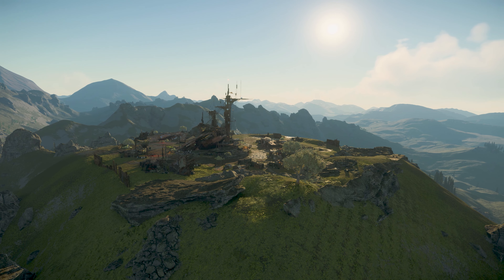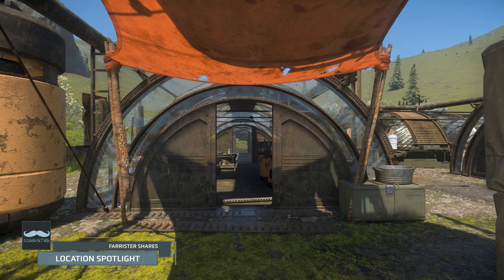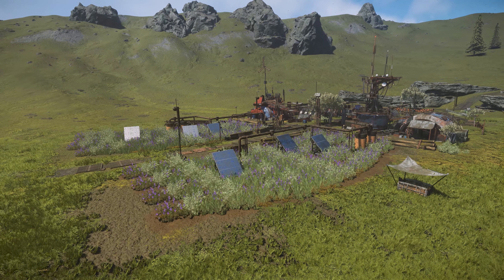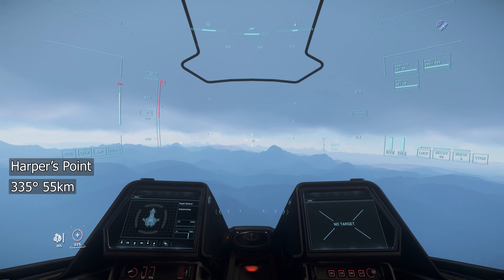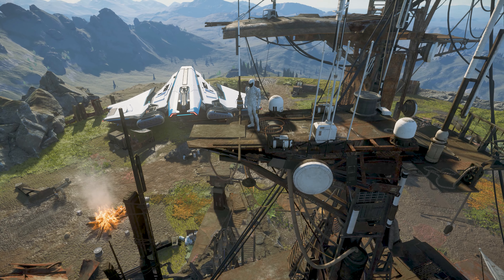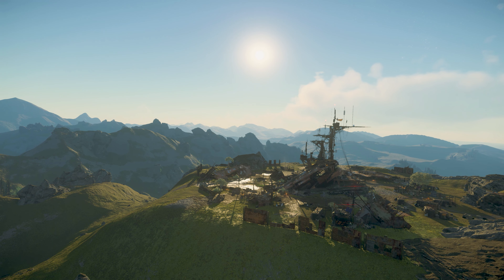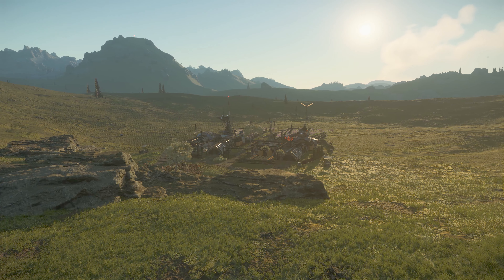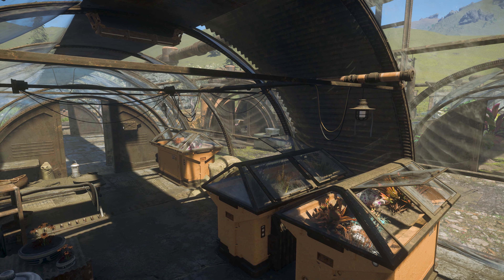Moreland Hills & Razor’s Edge: Location Spotlight | Star Citizen 3.22 4K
This video is a spotlight of the Moreland Hills and Razor’s Edge locations on MicroTech in the Stanton system of Star Citizen. I include gameplay footage and some cinematic shots. The gameplay for this Star Citizen video is from patch 3.22.

00:00 Introduction
00:45 Getting There
01:16 What’s There